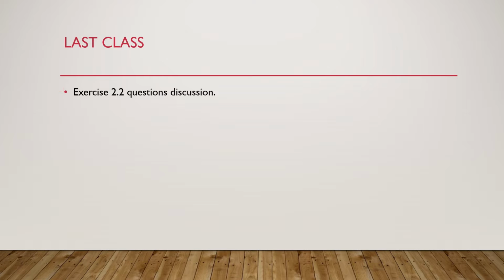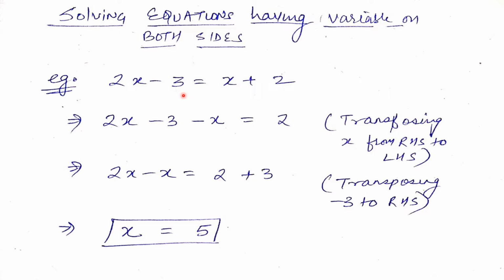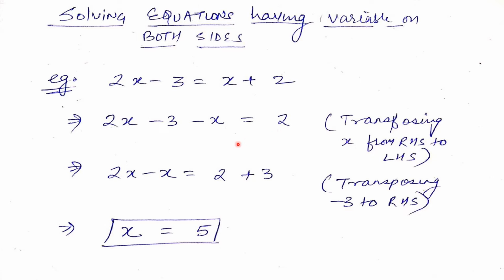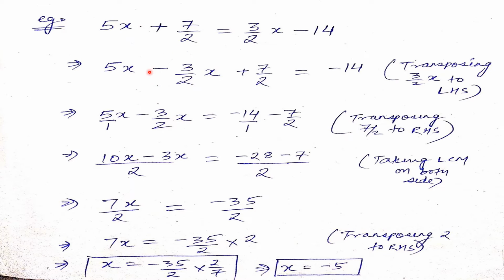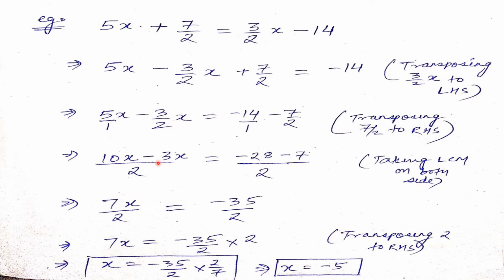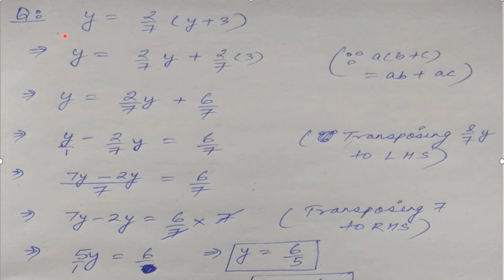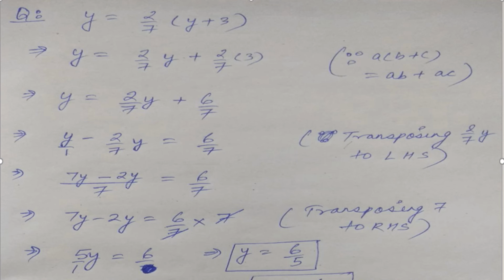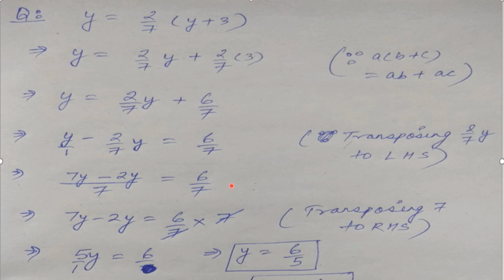Linear equations in one variable class 8 lecture 5